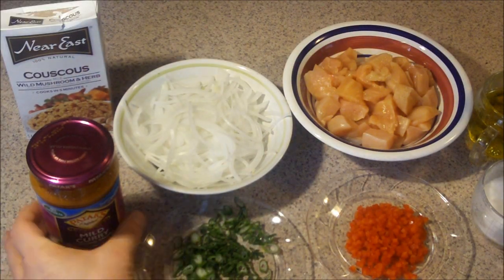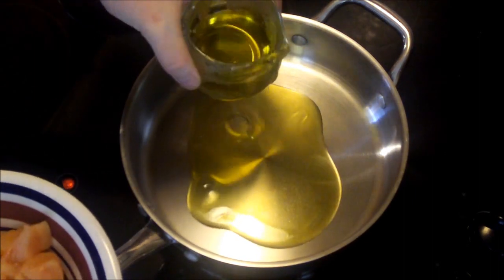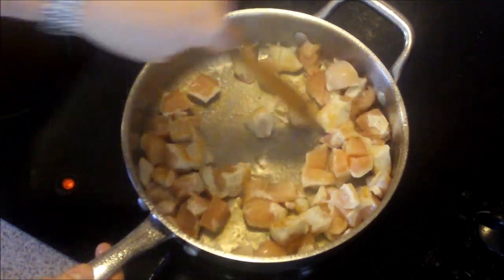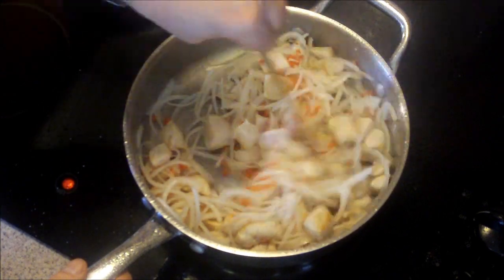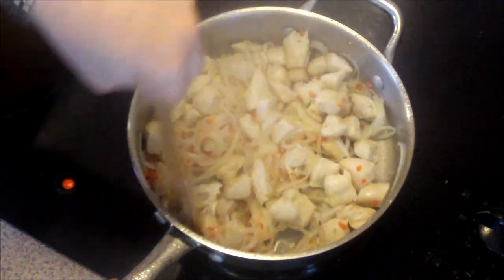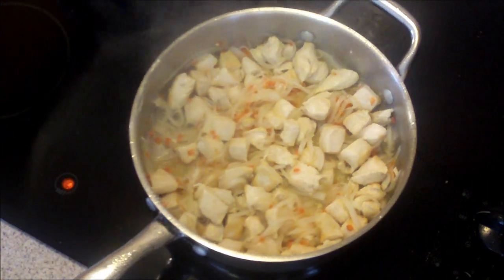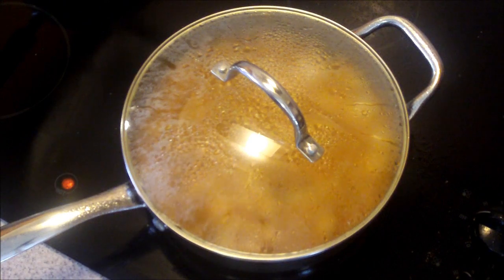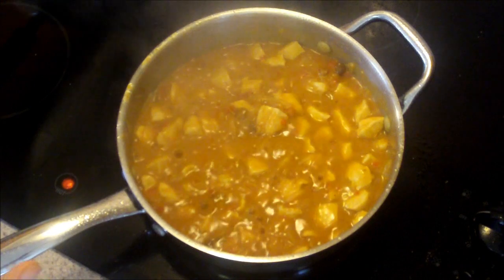Chicken Curry over Cous Cous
20 minute meal for 3. Chicken Curry over Cous Cous.